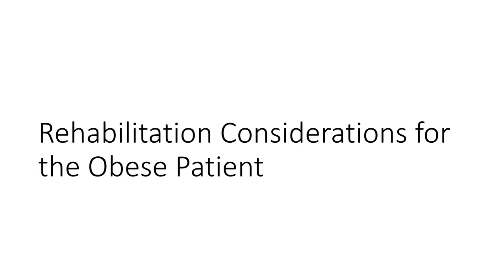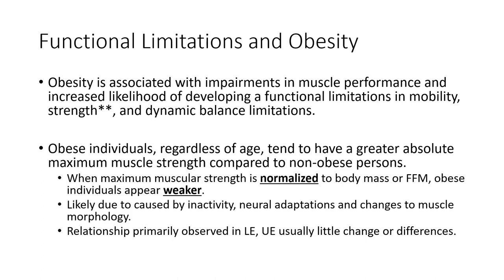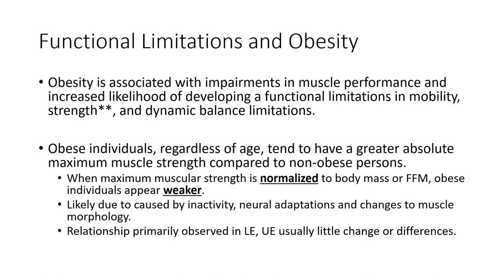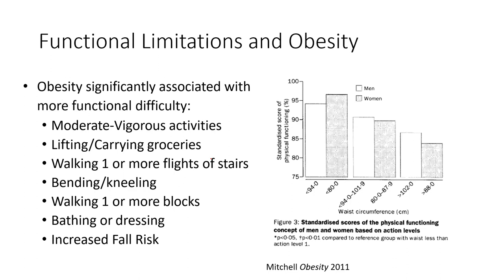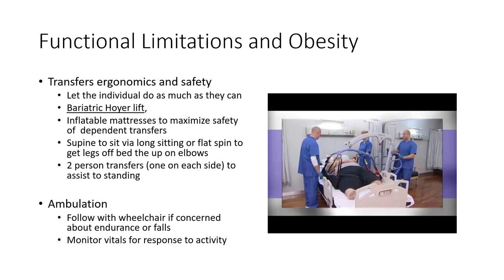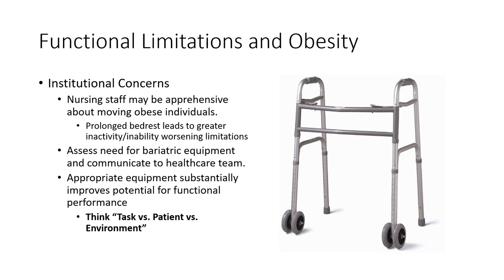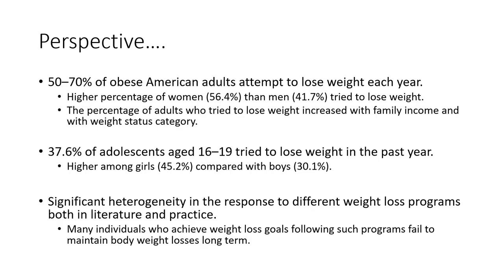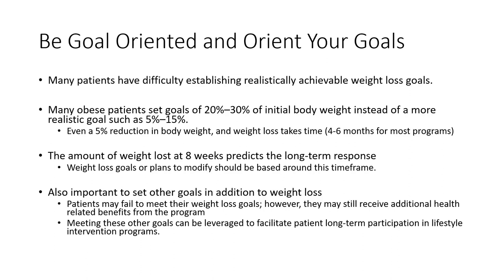Obesity 5: Exercise and Rehabilitation for Obese Patients